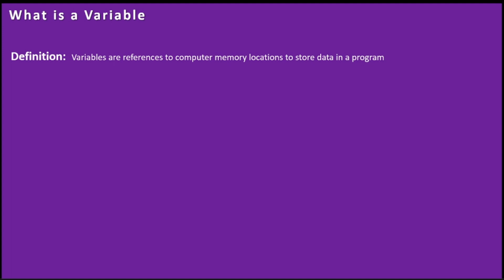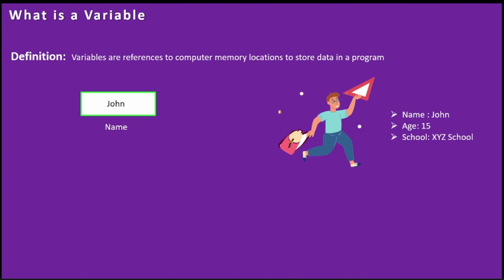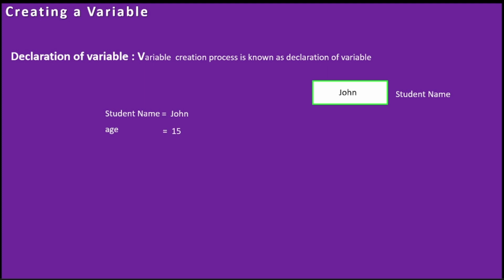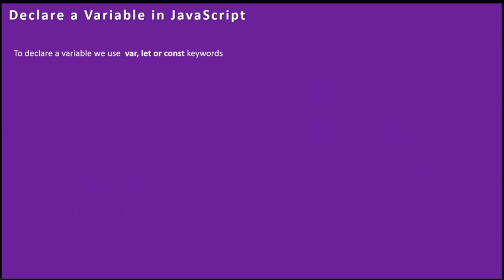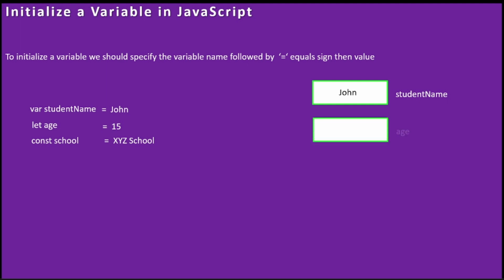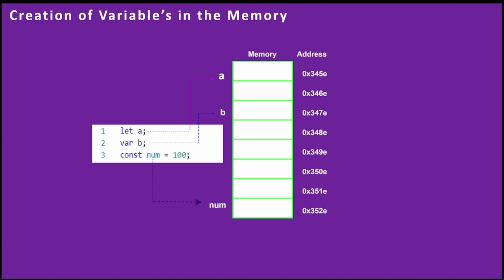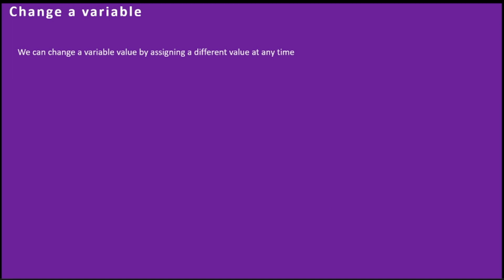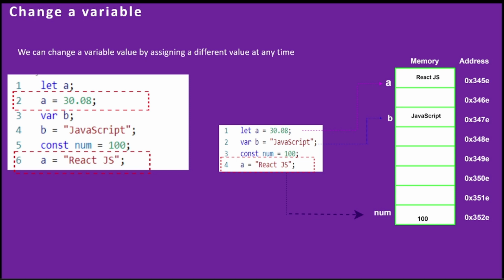JavaScript Variables part - 01 | JavaScript tutorials